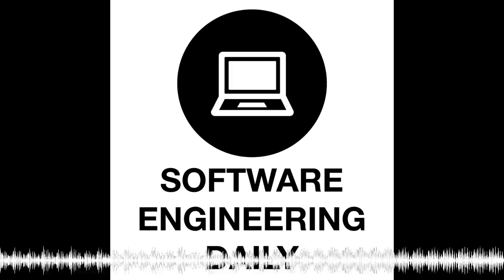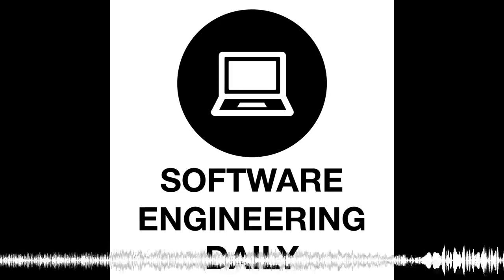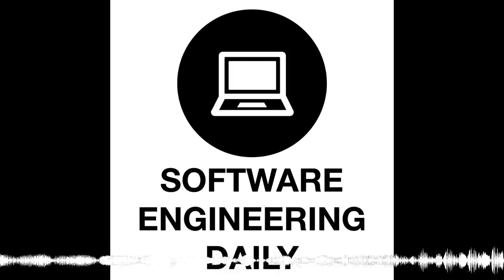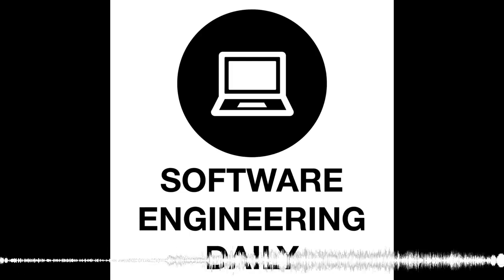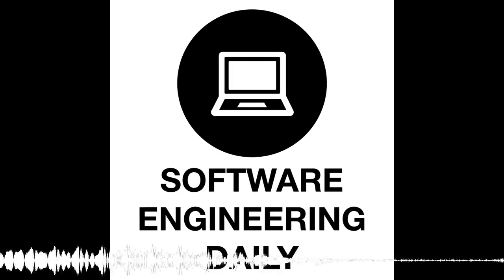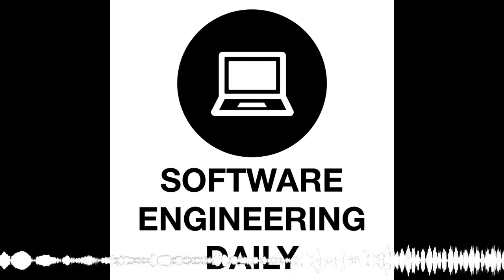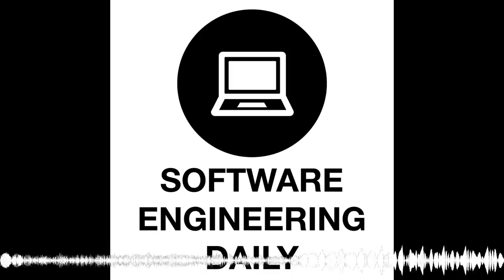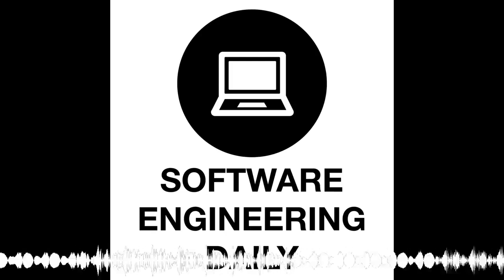React Native at Airbnb with Gabriel Peal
React Native allows developers to reuse frontend code between mobile platforms. A user interface component written in React Native can be used in both iOS and Android codebases. Since React Native allows for code reuse, this can save time for developers, in contrast to a model where completely separate teams have to create frontend logic for iOS and Android.

React Native was created at Facebook. Facebook itself uses React Native for mobile development, and contributes heavily to the open source React Native repository.

In 2016, Airbnb started using React Native in a significant portion of their mobile codebase. Over the next two years, Airbnb saw the advantages and the disadvantages of adopting the cross platform, JavaScript based system. After those two years, the engineering management at Airbnb came to the conclusion to stop using React Native. Gabriel Peal is an engineer at Airbnb who was part of the decision to move off of React Native. Gabriel wrote a blog post giving the backstory for React Native at Airbnb , and he joins the show to give more detail on the decision.

The post React Native at Airbnb with Gabriel Peal appeared first on Software Engineering Daily .